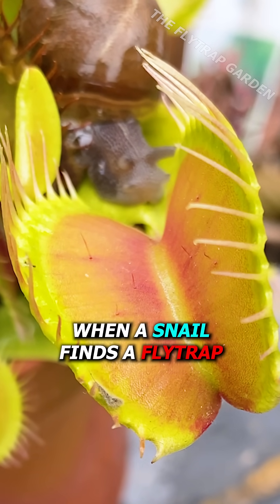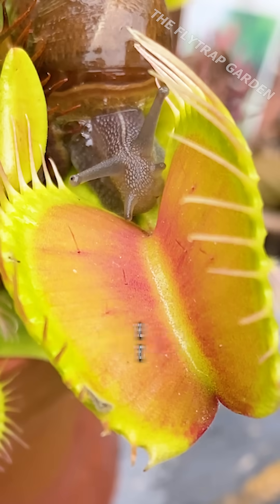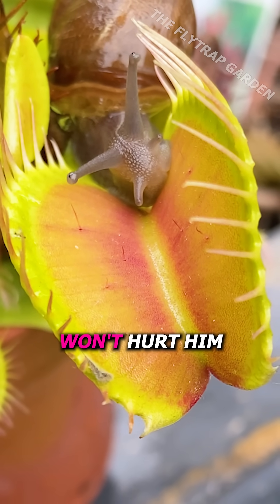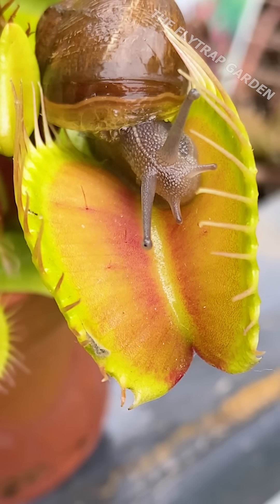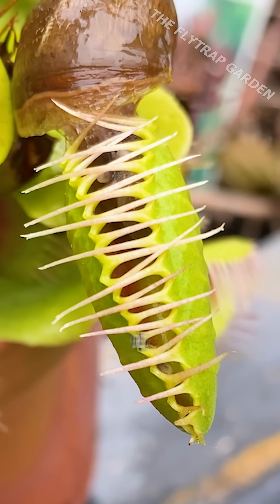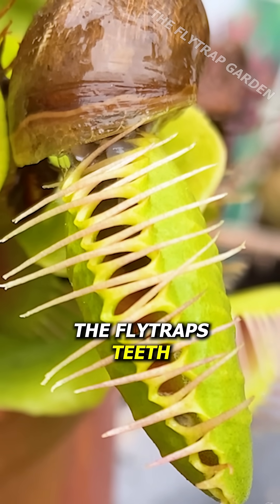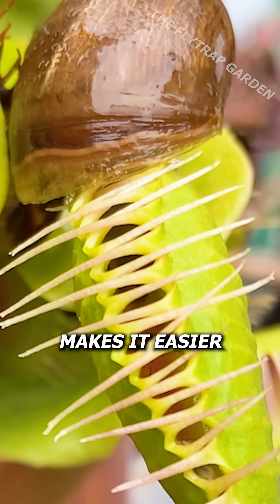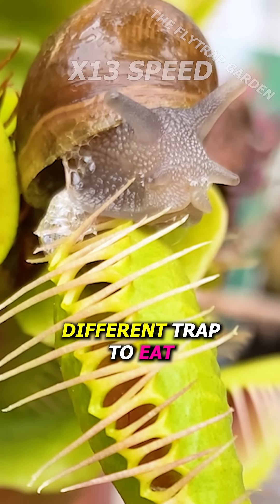Snail vs Venus Flytrap